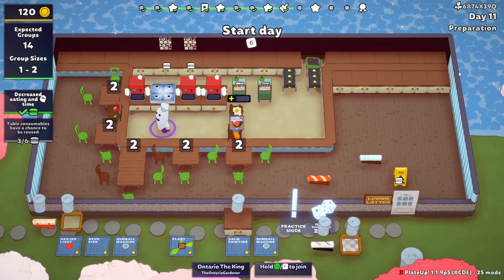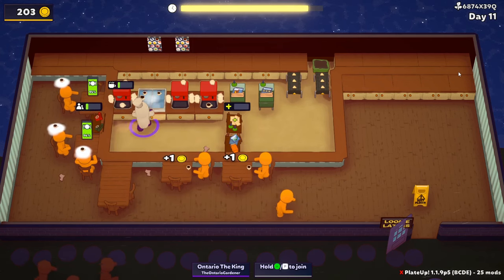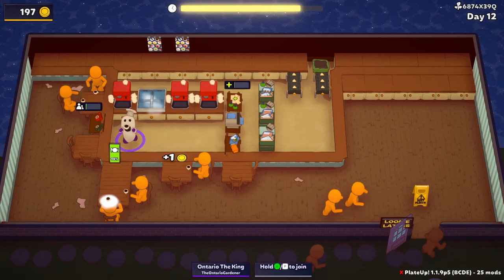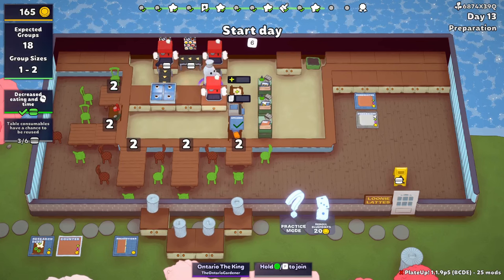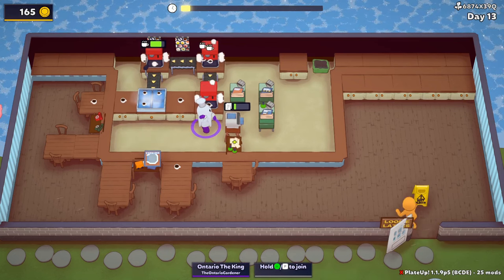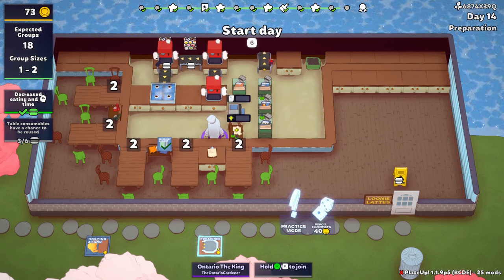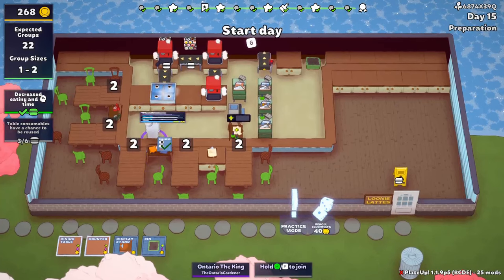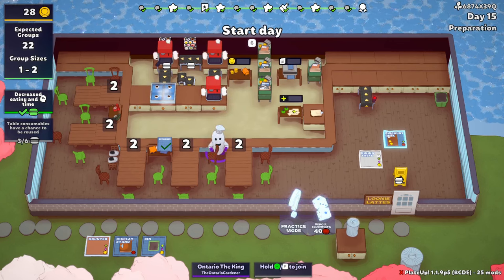Loonie Lattes! - *Coffee Shop Mode* Solo Play PlateUp! I Part 02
System Requirements:
    Minimum: